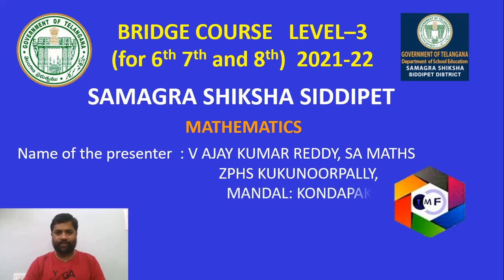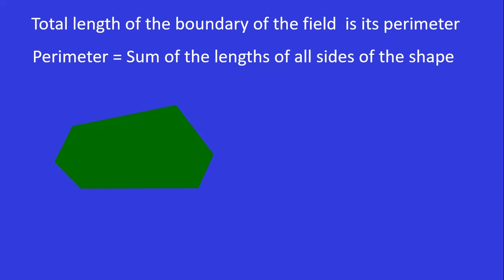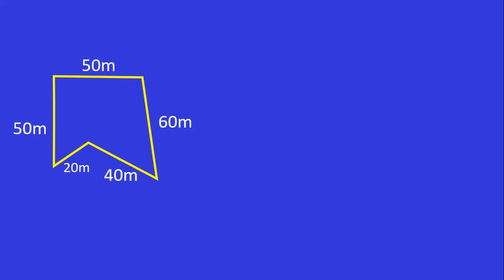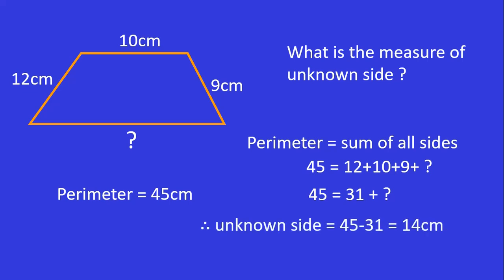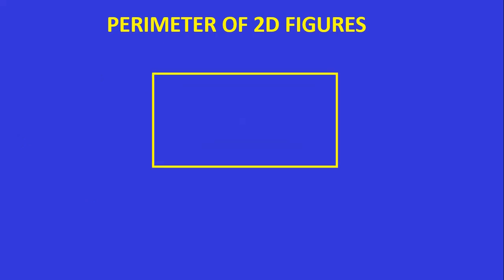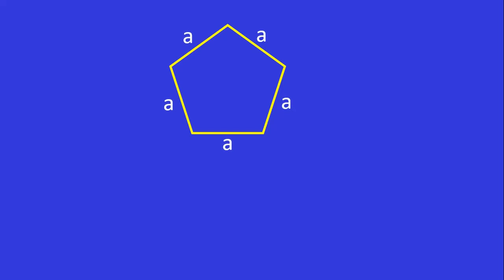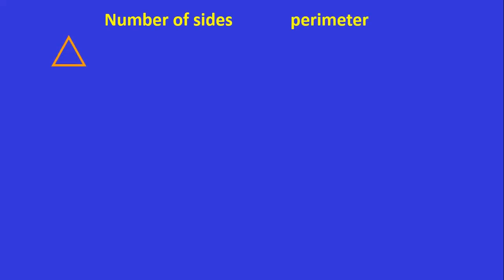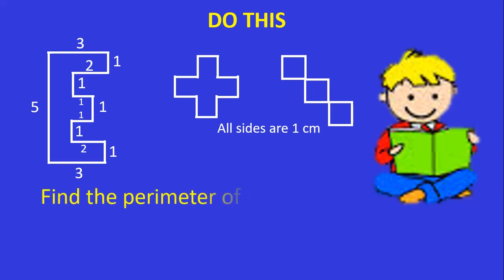DAY 1 BRIDGE COURSE LEVEL III MATHEMATICS PERIMETER OF 2D SHAPES